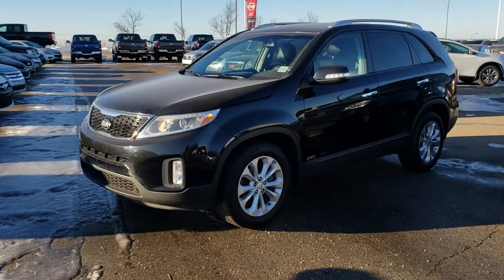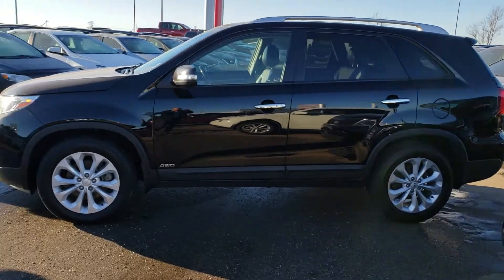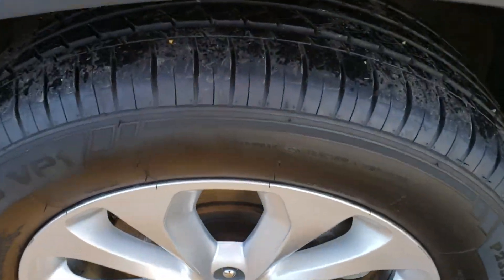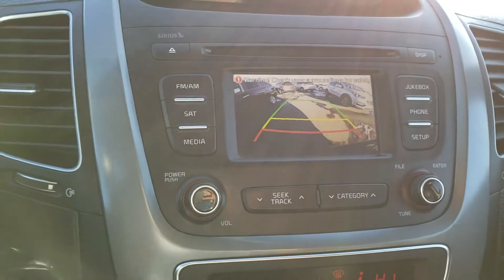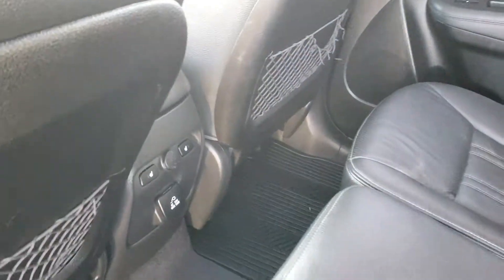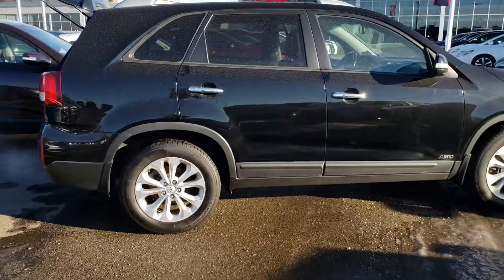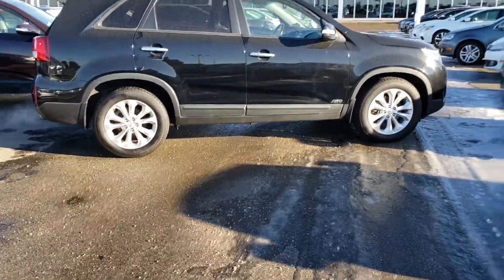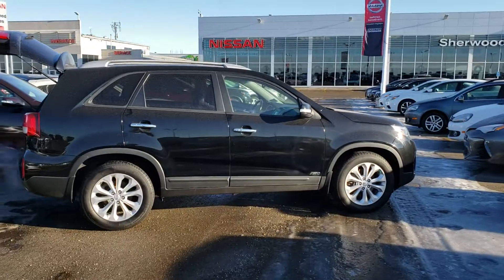November 28, 2018